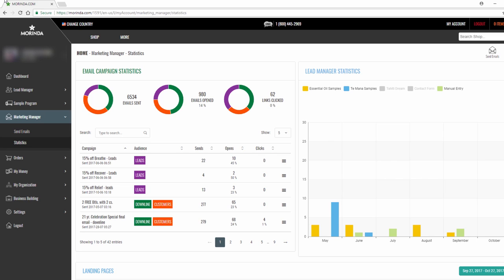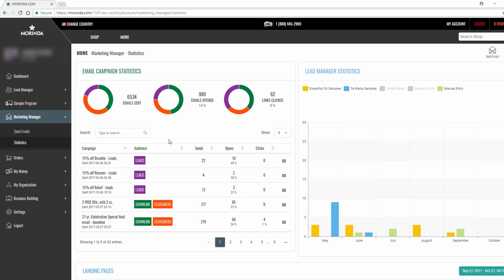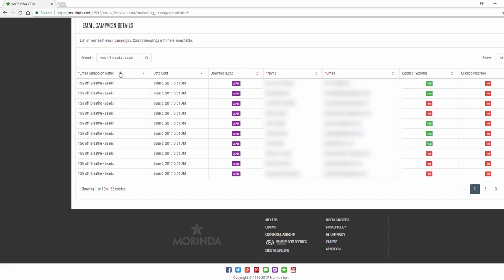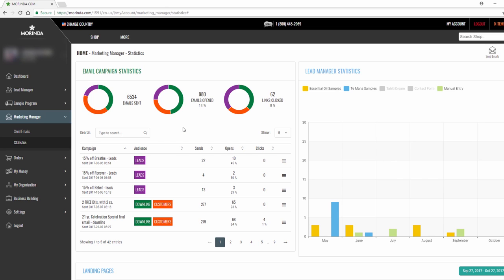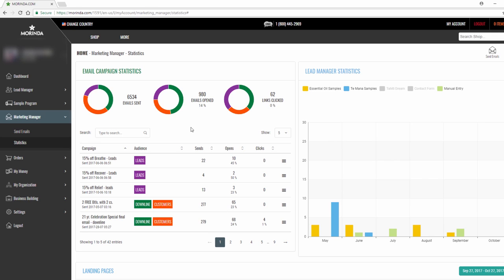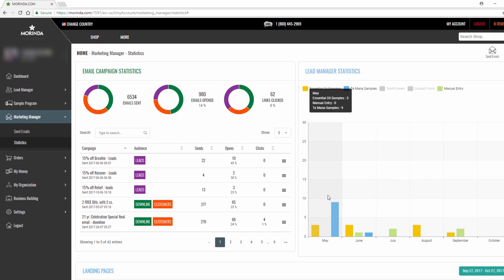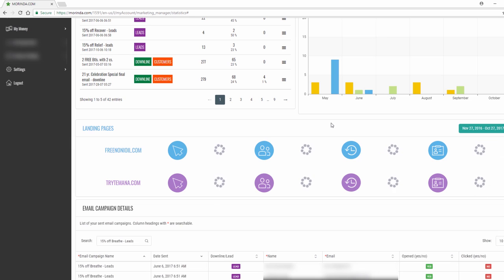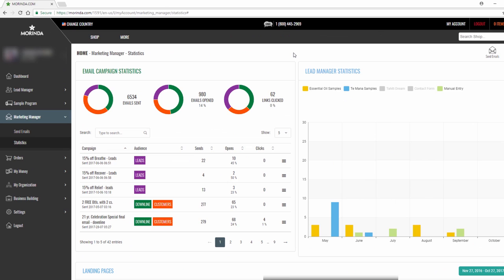Morinda Office Pro Email and Sample Statistic Page Training